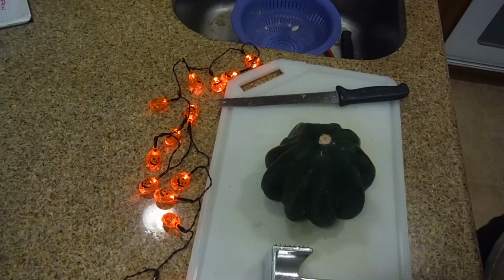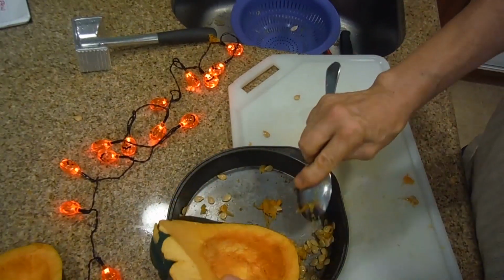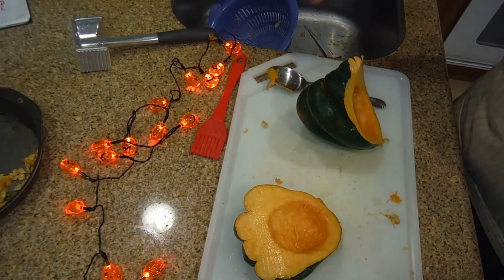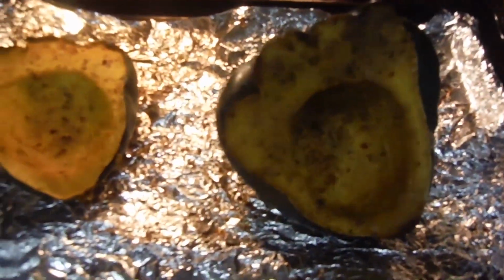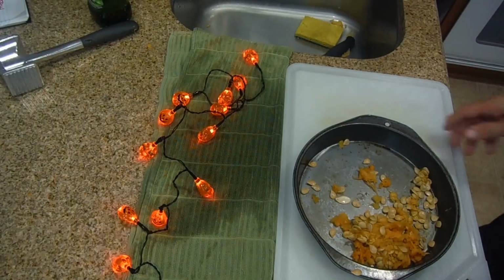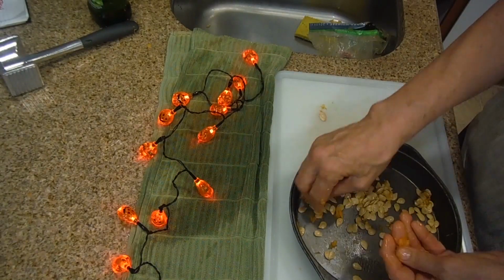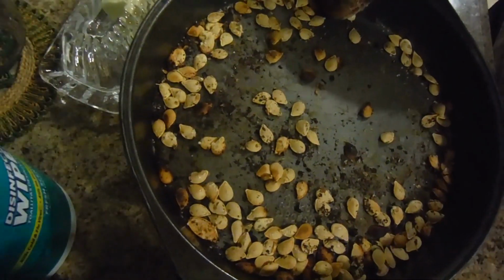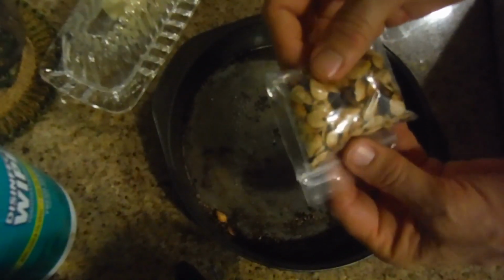Vegan Baked Acorn Squash and Acorn Seeds for Halloween Night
Today we are featuring Vegan Baked Acorn Squash and Acorn Seeds for Halloween Night.

A video shows how to clean out an Acorn Squash removed its seed and eat them on Halloween night. Acorn Seeds are low in Saturated Fat, Cholesterol, and Sodium.

All Natural. Contains no chemical free-flowing agents. Ingredients; Acorn Squash, Acorn Seeds, Baking Pan, Lawry's™ Salt, Onion Salt, Oven, Spike™, and Storage. container or plastic bag.

EQUIPMENT:
■  Fujifilm Xp60™ Underwater Point and Shoot Camera,
■  Tripod: Digital Vision™ Photo/Video 58 inch
■  Lights: Use of Fluorescent Kitchen Lighting and Daylight
■  Production Laptop: HP AMD A8-5550APU
■  Video Editor: Pinnacle Studio 21 Ultimate 2017
■  Header & Footer: 2017 Microsoft Office 365 Home Premium - PowerPoint™ Version 1707 (Build 8326,2076) Templates